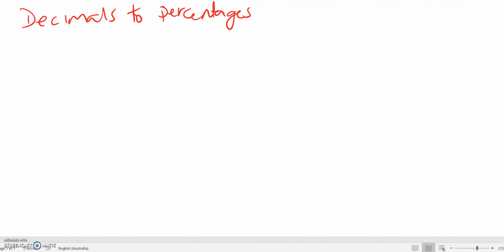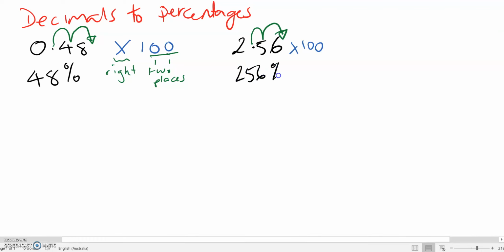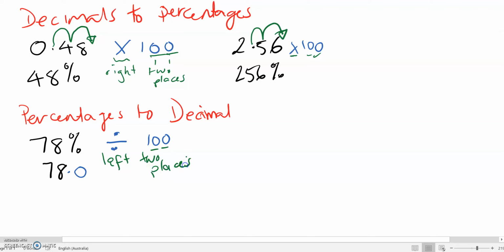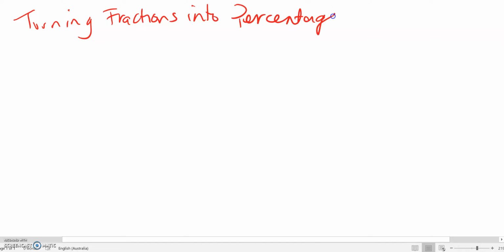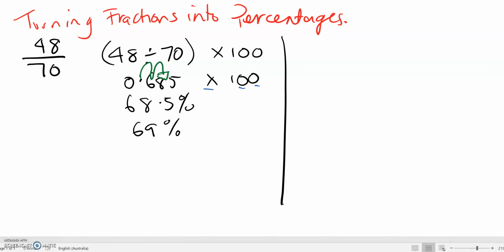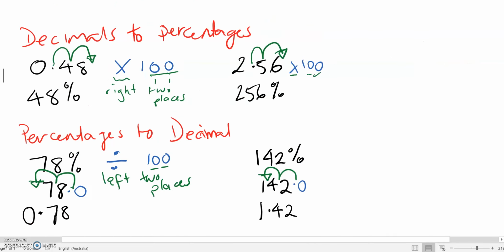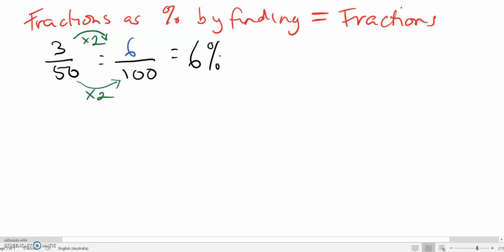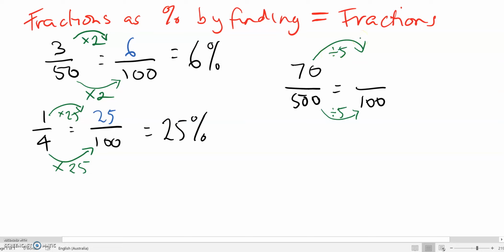Converting Decimals, Fractions and Percentages